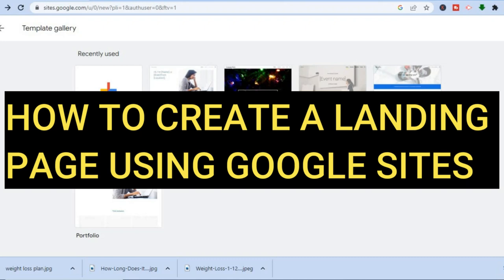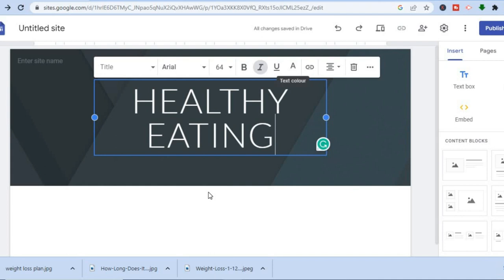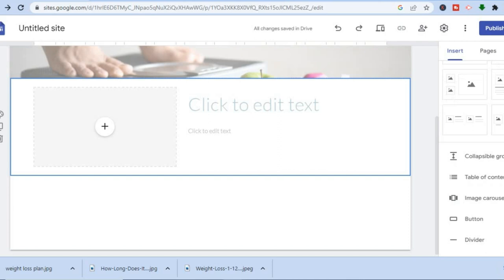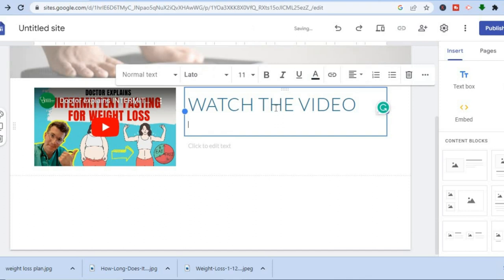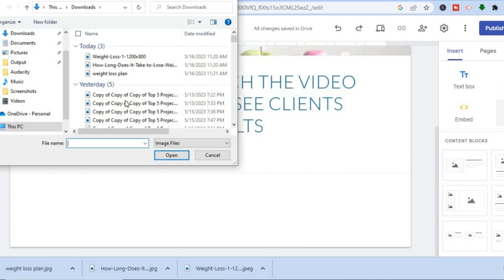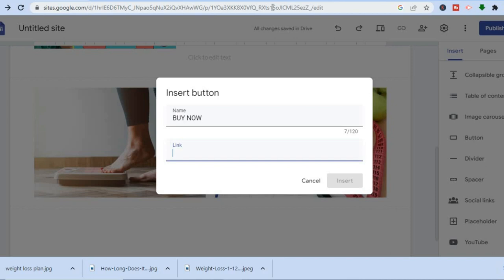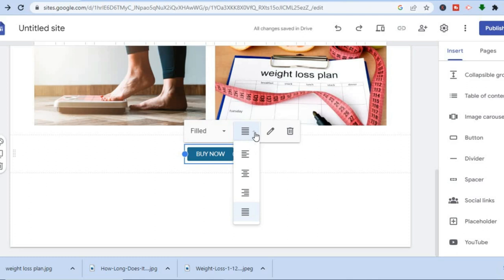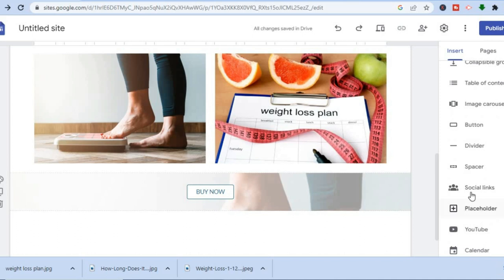HOW TO CREATE A LANDING PAGE USING GOOGLE SITES 2023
HOW TO CREATE A LANDING PAGE USING GOOGLE SITES,how to create a landing page in google sites